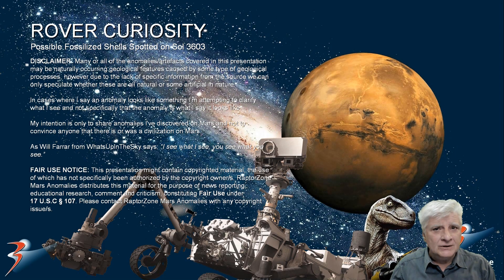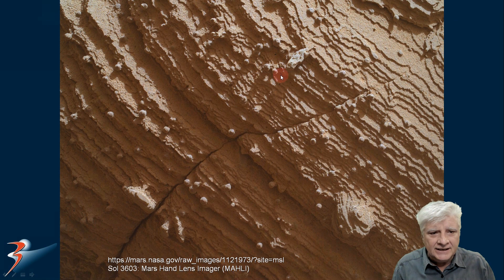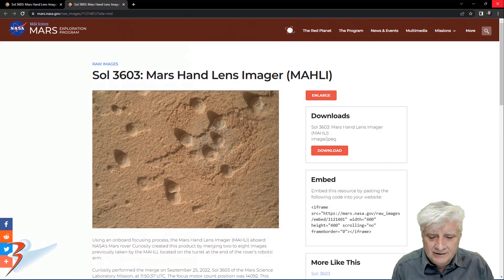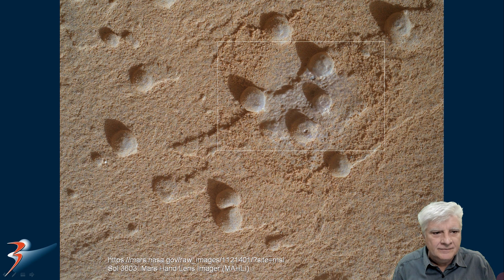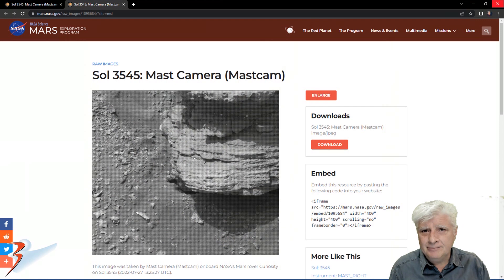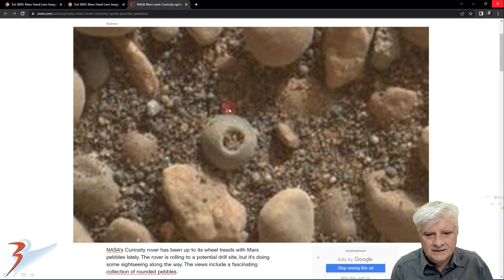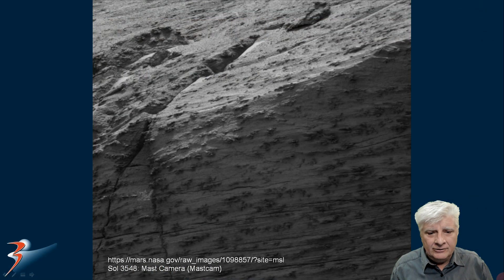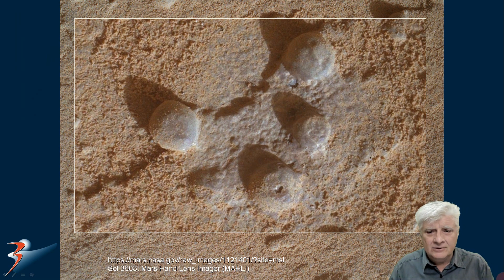ROVER CURIOSITY Possible Embedded Fossilized Shells Spotted on Sol 3603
The photographs analyzed here were taken by the Mars Hand Lens Imager (MAHLI), located on the turret at the end of the rover's robotic arm, on September 25, 2022, Sol 3603 of the Mars Science Laboratory Mission, at 07:49:44 UTC and September 25, 2022, Sol 3603 of the Mars Science Laboratory Mission, at 11:50:37 UTC respectively.

Seen in these two photographs are dozens of spherical objects that appear to be embedded or attached to the side of a bolder. The area examined appears to have been brushed/polished by the rover but the spherical object haven't moved and indeed look polished as well.

These spherical objects don't look like the typical pebbles photographed by the rovers in the past in that they are not lying on the surface but seem to be embedded or attached to the side of a bolder. I estimate these spherical objects to be about 1 cm in diameter.

I also feature a few more anomalies that look like shells I covered in the past.

My Blog Post featuring: 'ROVER CURIOSITY Possible Embedded Fossilized Shells Spotted on Sol 3603:'